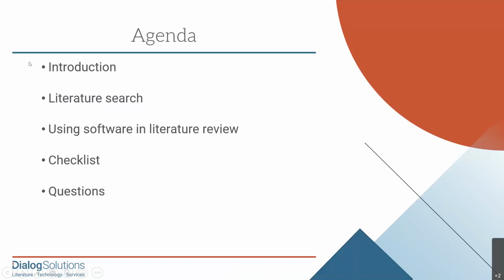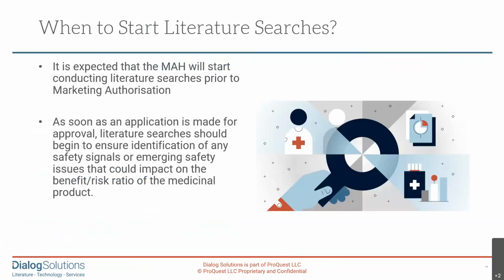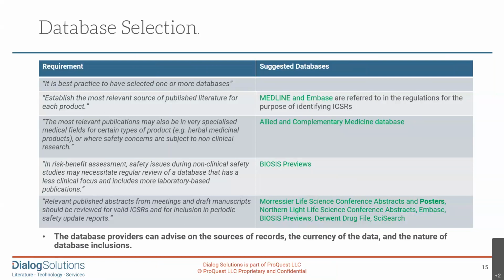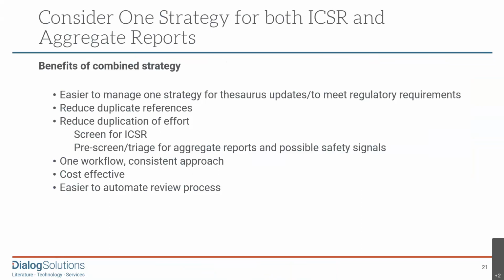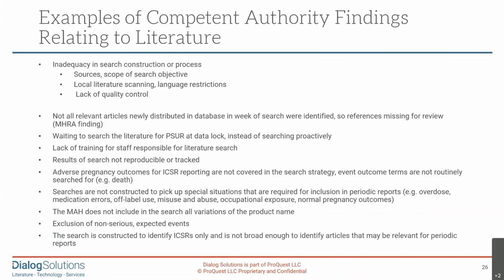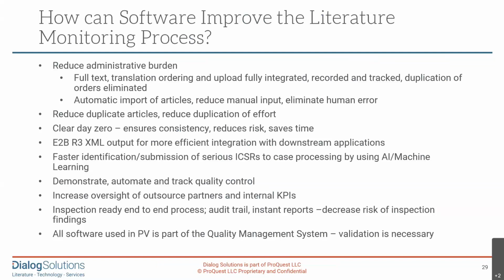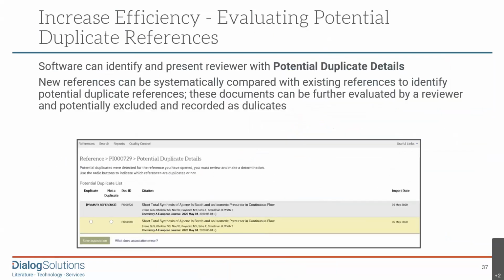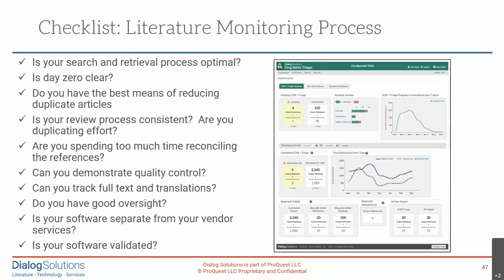How to Improve Drug Safety Literature Screening Compliance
Correctly identifying adverse events from medical literature is one of the key tasks in pharmacovigilance (PV). It’s also one of the most complex. The sheer volume of information available is overwhelming: so much so that even in the most precisely constructed searches, only five percent of references retrieved will be relevant. Then there’s the issue of duplicate articles, which on average, account for around one-third of references retrieved. Medical literature monitoring has an additional layer of complexity, added by the processes and software used to carry out the task more efficiently. Here, regulations demand high levels of rigour and quality management, with both people and technology required to operate to detailed and demanding standards.

Our on-demand webinar looks at these three key areas – search, duplicate references and quality and validation – and provides advice and guidance on how you can optimise each of these elements of the medical literature monitoring process. In this on-demand webinar, we discuss:

 - The key regulatory guidelines and how they affect the medical literature monitoring process
 - The impact that literature searching has on the entire drug safety monitoring workflow
 - How to make the literature review process more efficient by removing duplicate references
 - The importance of using validated software for literature review

For more information about our end-to-end, modular pharmacovigilance literature monitoring solution,